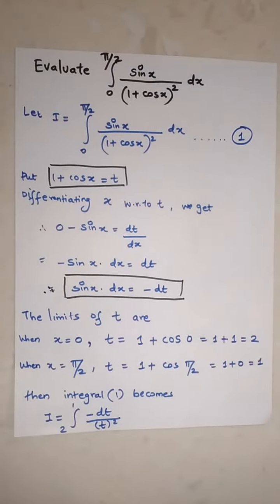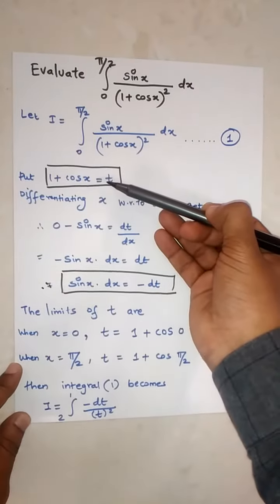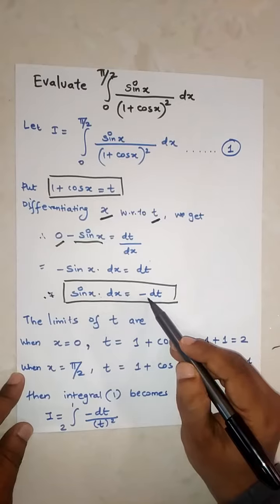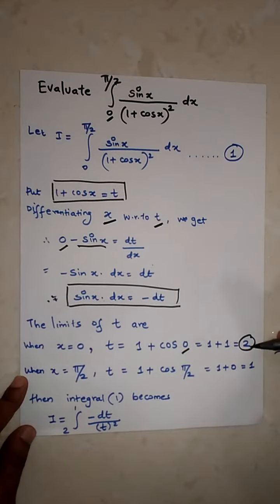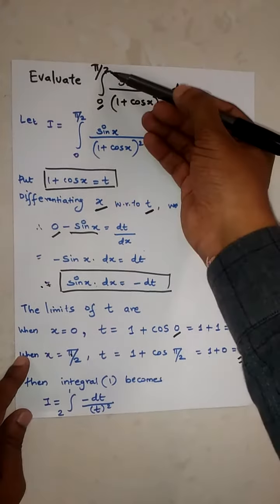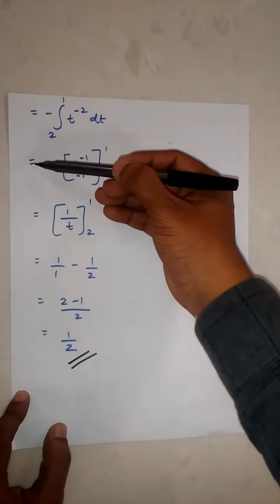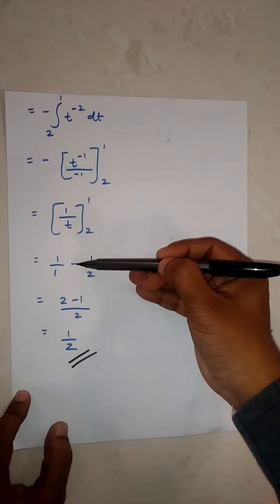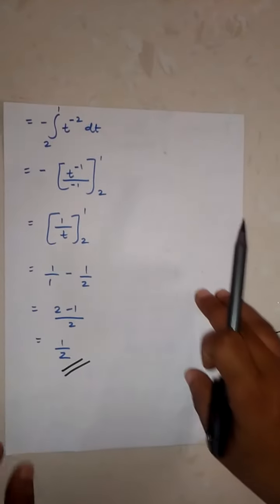Integration Example - 10 (Applied mathematics)